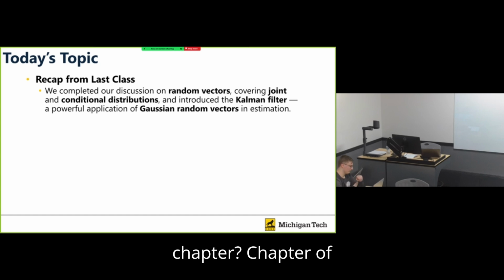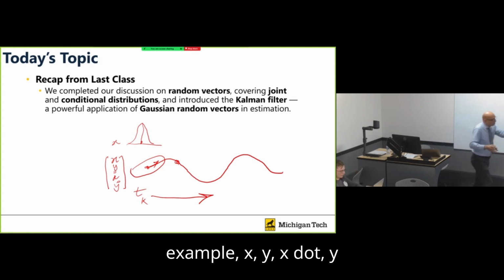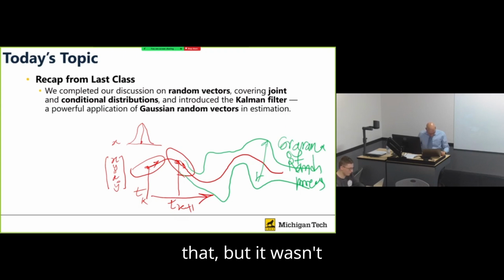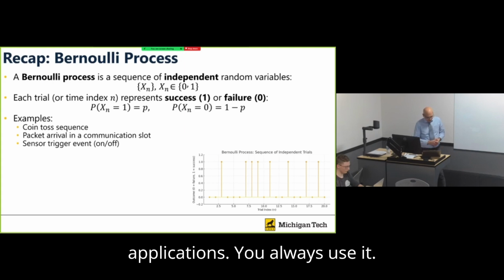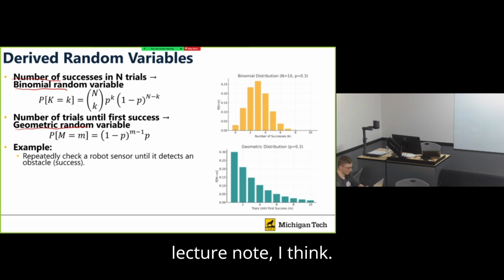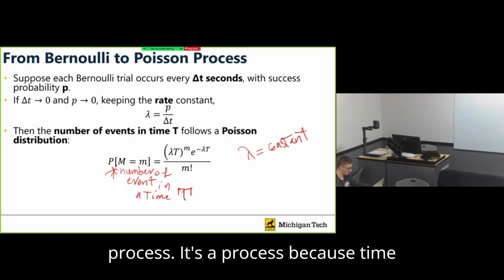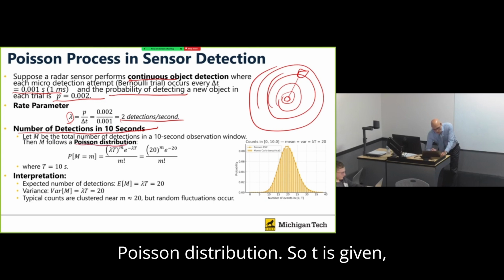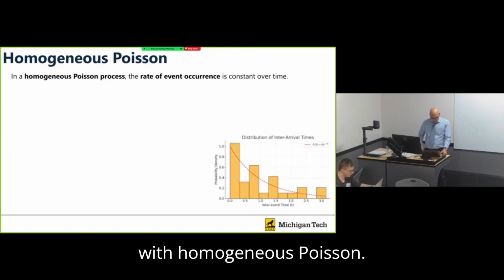EE5500 Modul9 Class3 Video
This video is part of a lecture series on the applications of probability and stochastic processes in electrical and computer engineering. In this lecture, we introduce random processes and begin our discussion with the Poisson random process.